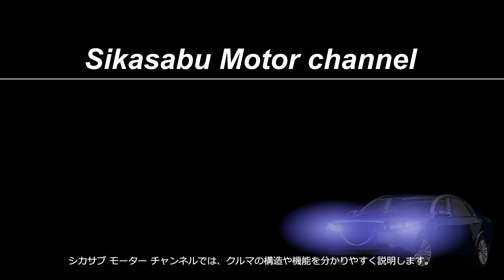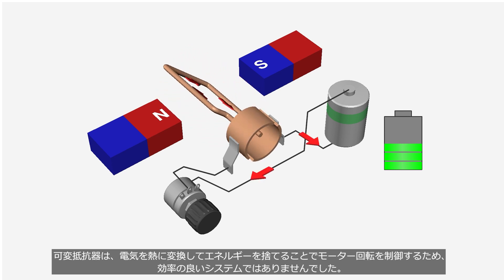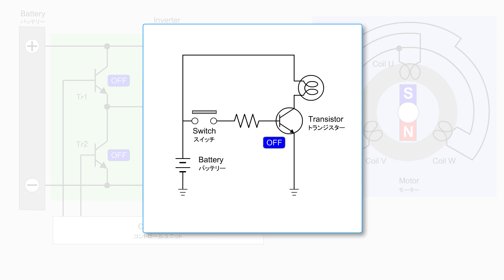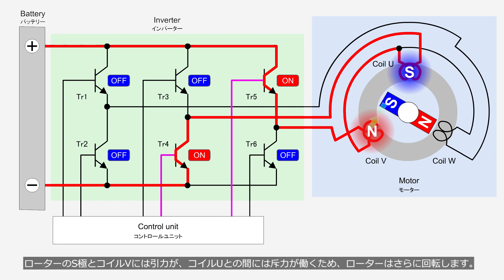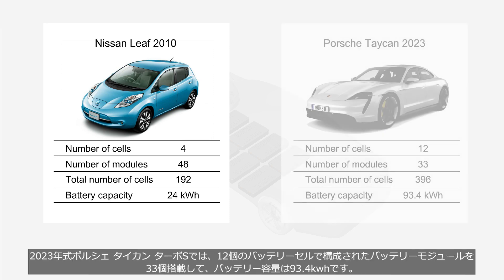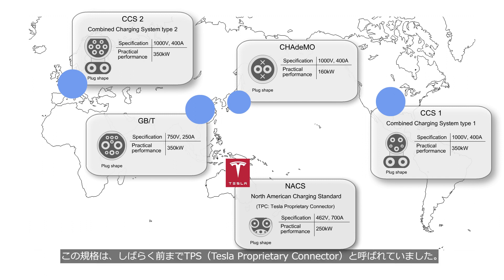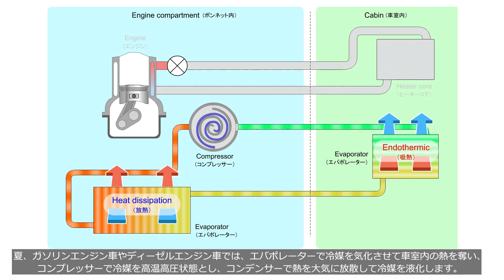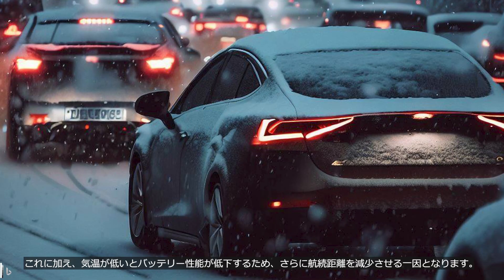BEV (Battery electric vehicle), How does it work?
This video explains the  electric car, including early BEV (Battery electric vehicle),, modern BEV, motor and inverter, battery, fast charging standards, and why the range of BEV is reduced in winter.

00:00 Introduction
00:43 Early BEV
01:45 Modern BEV
02:13 Motor and inverter
05:14 Battery
06:05 Fast charging standards
07:56 Why the range of BEV is reduced in winter?